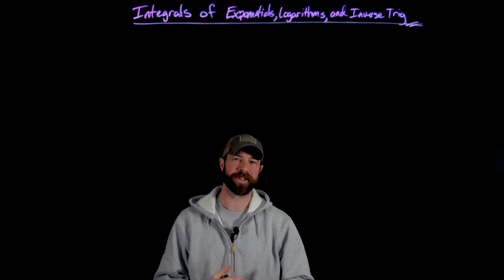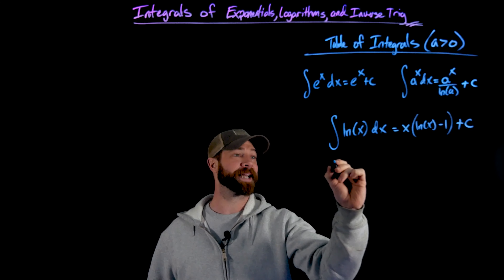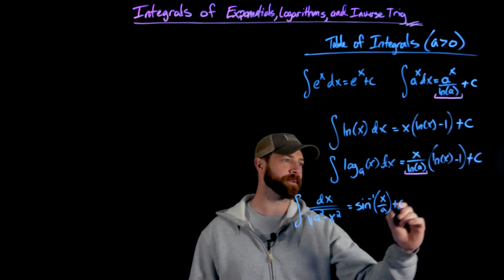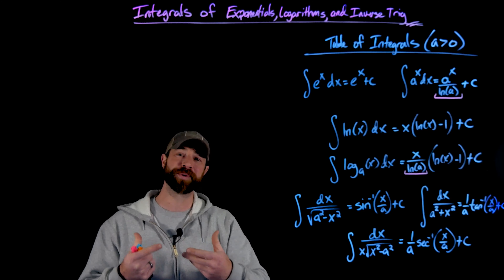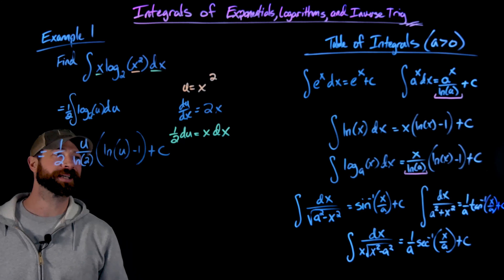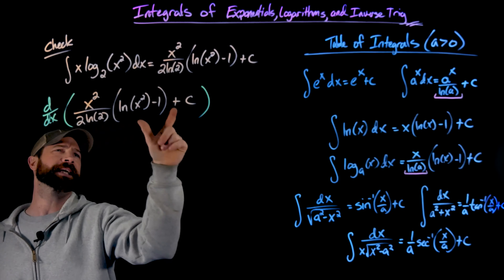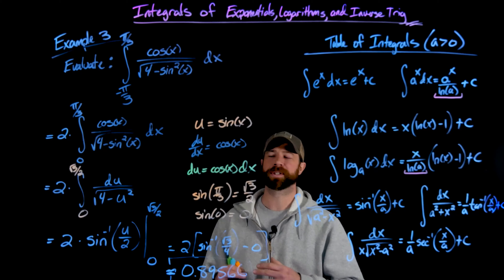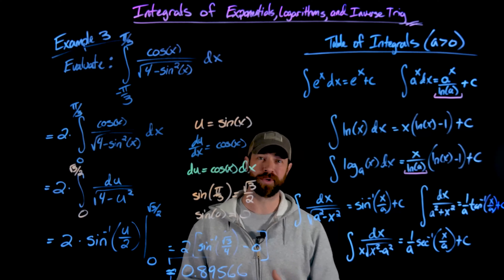Exponential, Logarithmic, and Inverse Trig Integrals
0:00 - Introduction
0:21 - Table of Integrals
4:38 - Example 1
11:13 - Example 2
14:26 - Example 3: Definite Integral